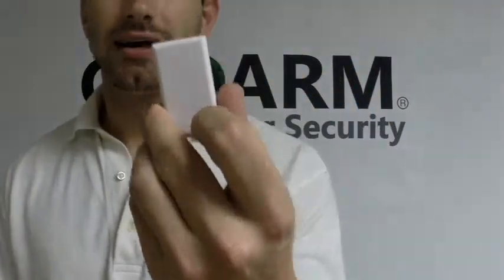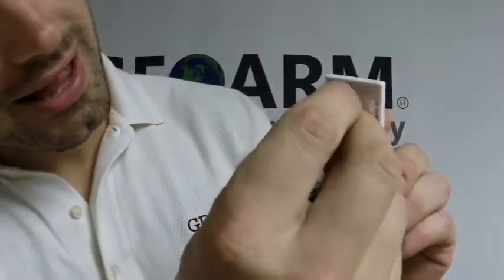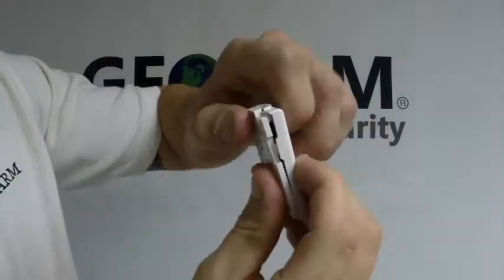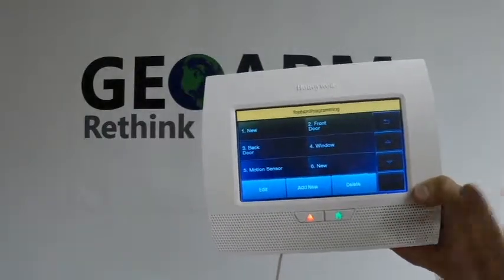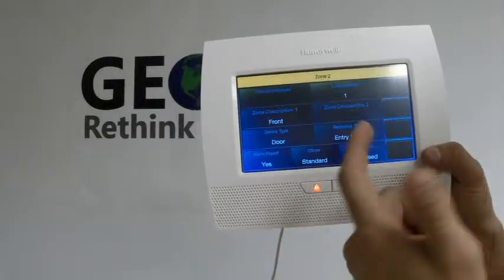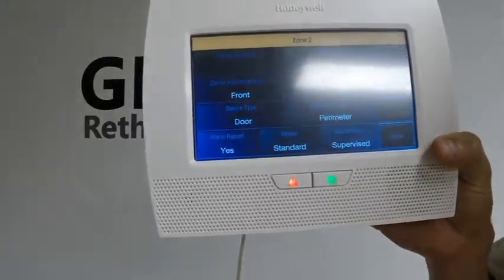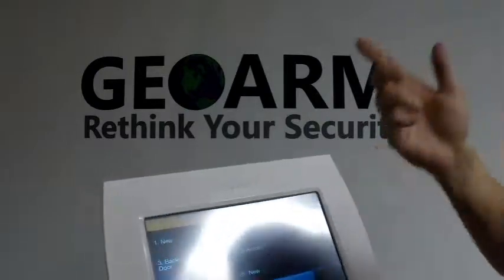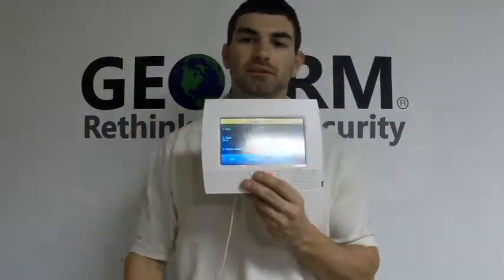Honeywell 5811 - L7000 Programming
Learn how to program a Honeywell 5811 Wireless Door/Window Contact into the Honeywell LYNX Touch L7000 wireless security system.